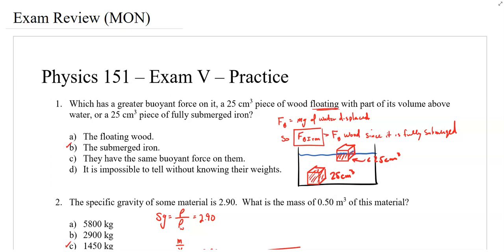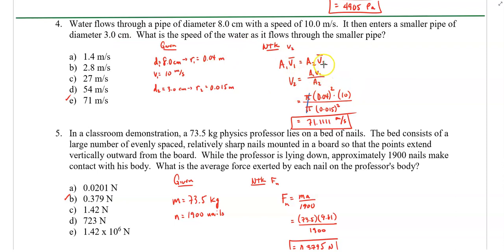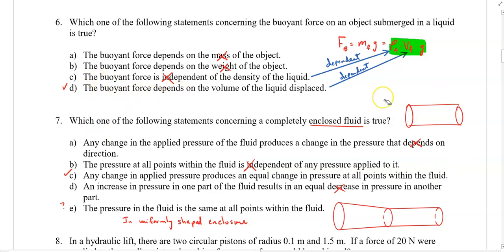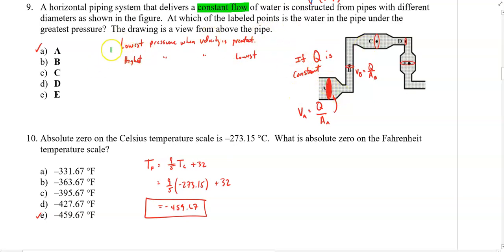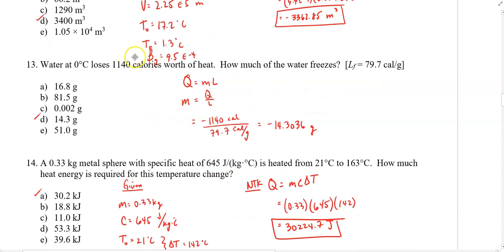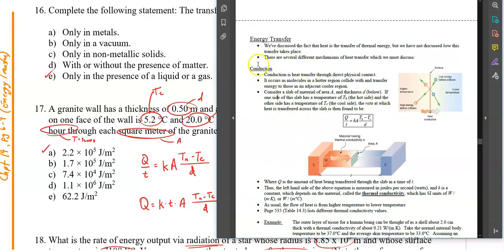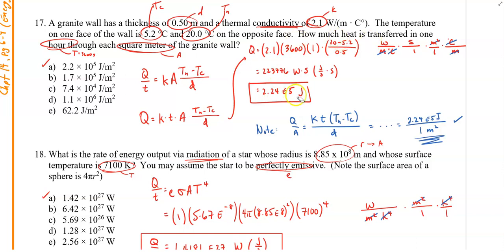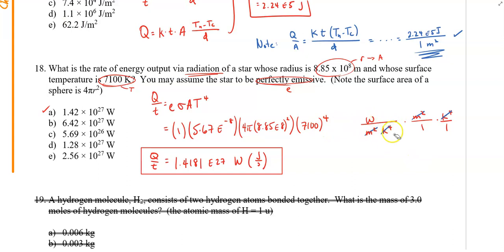U5P3L1 Exam 5 Review